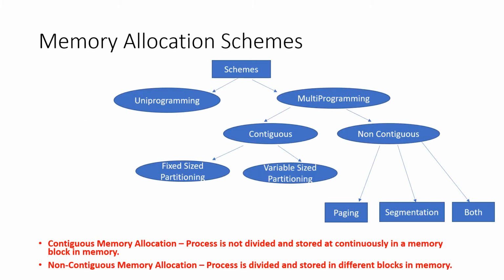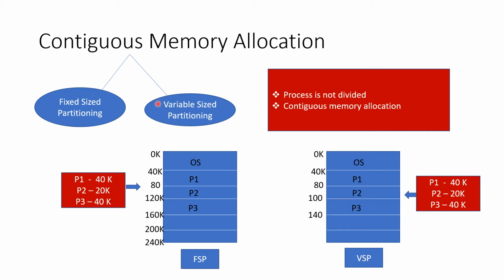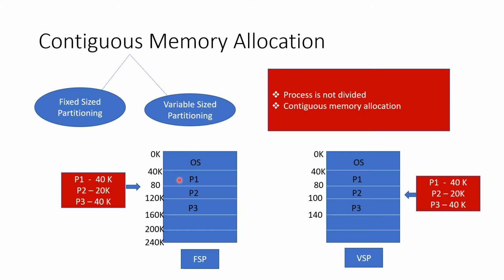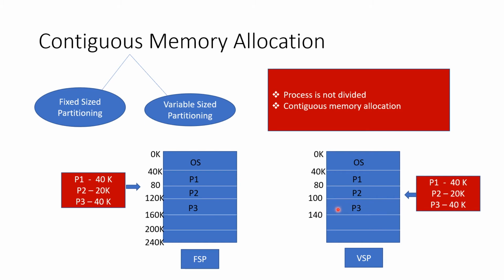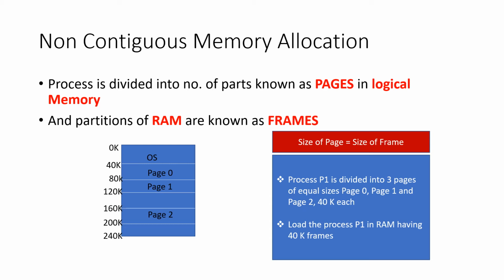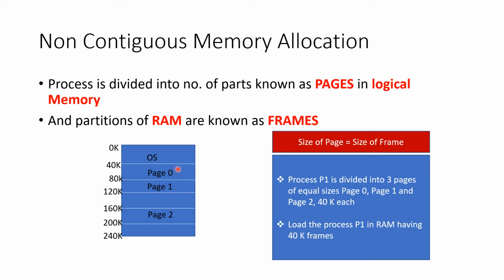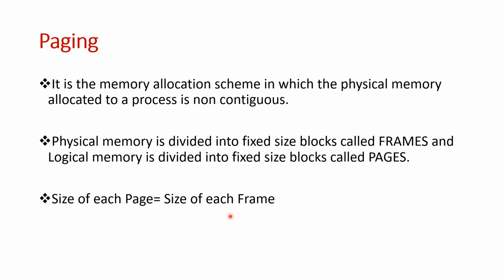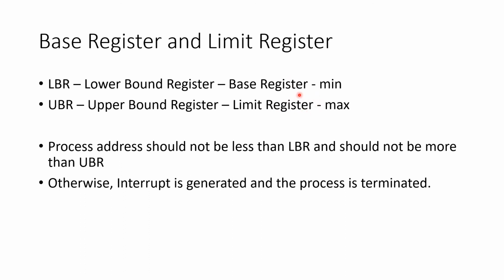MemoryManagement Part III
It tells you about Contiguous and Non-Contiguous Memory Allocation Schemes in Operating Systems.